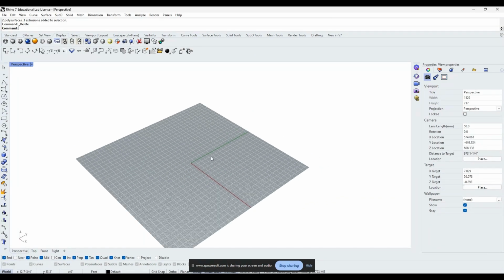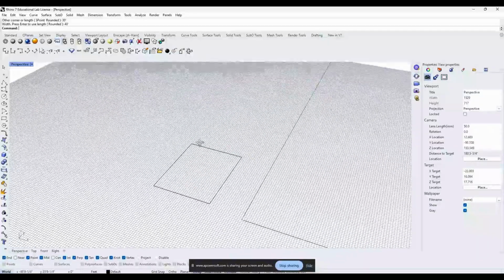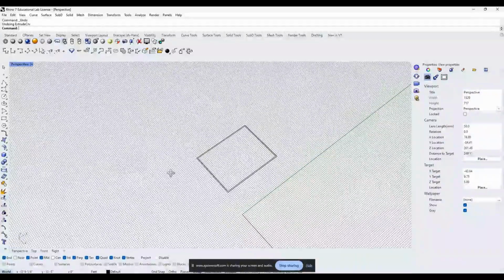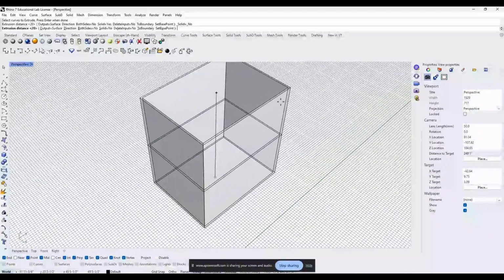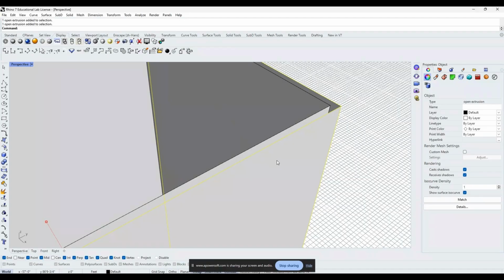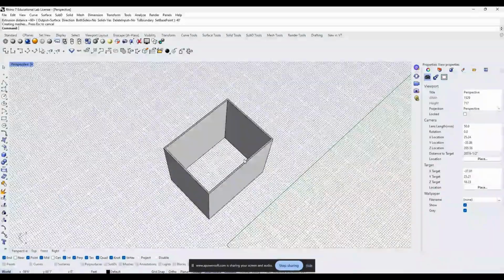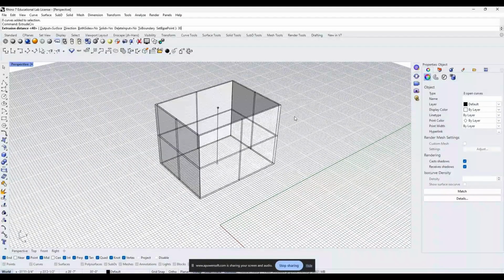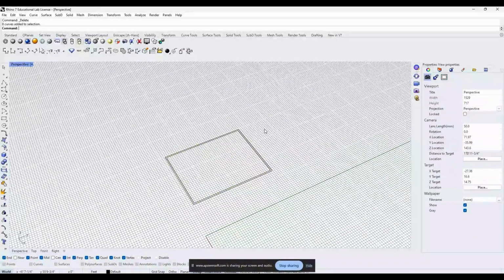LG_2D to 3D Representation • 3D Modeling Foundations V01